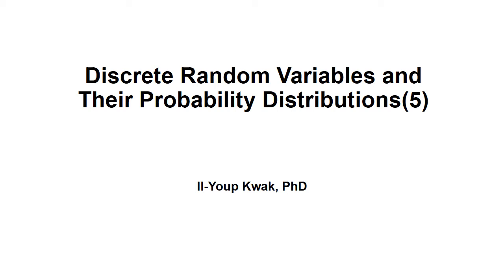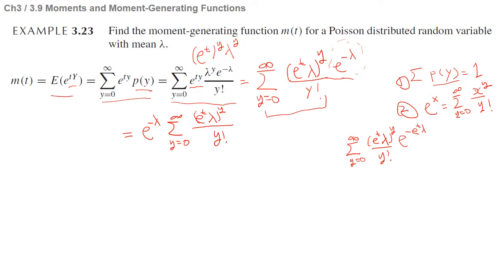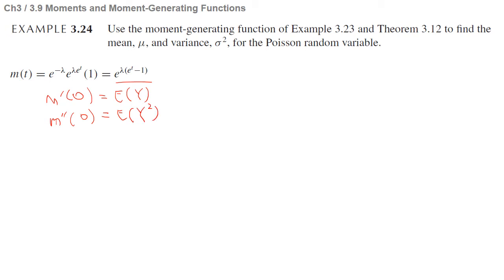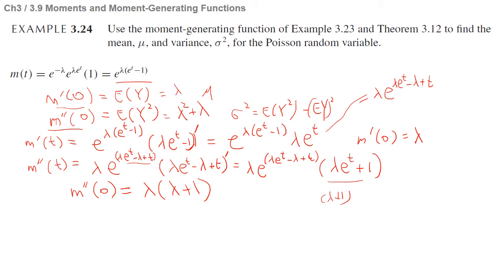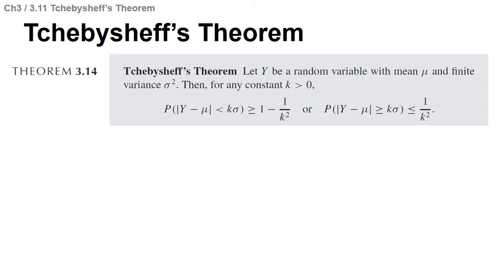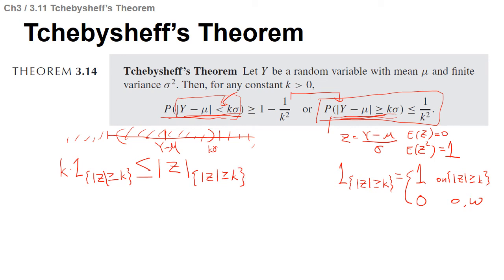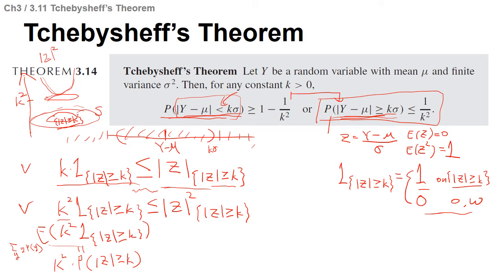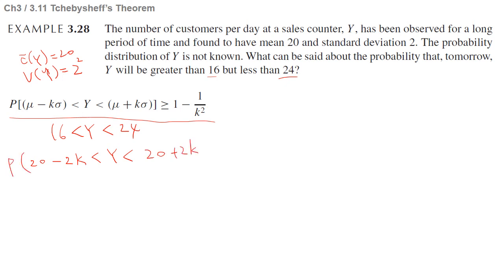w5 ch 3.10~3.11 Discrete Random Variables and Their Probability Distributions